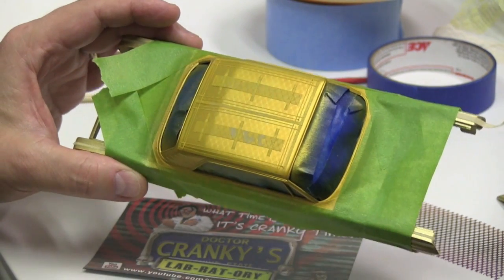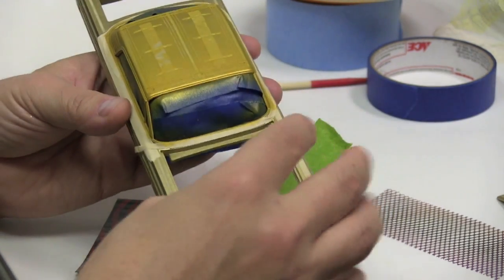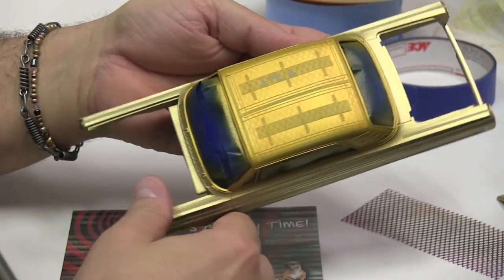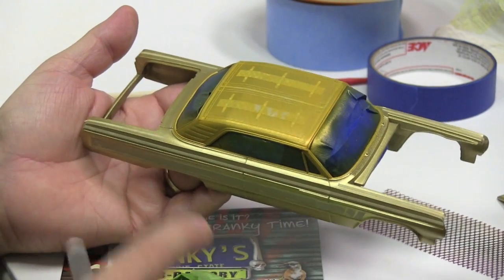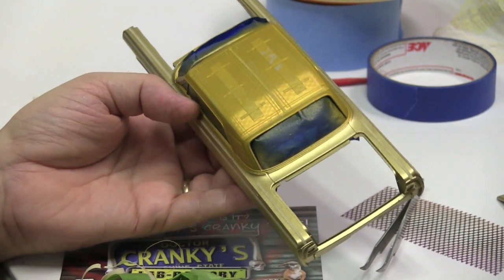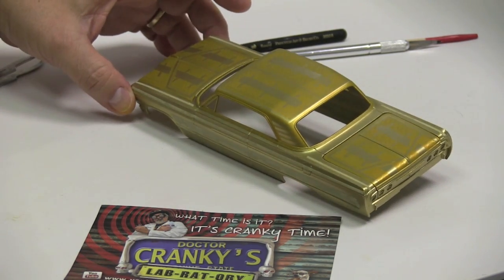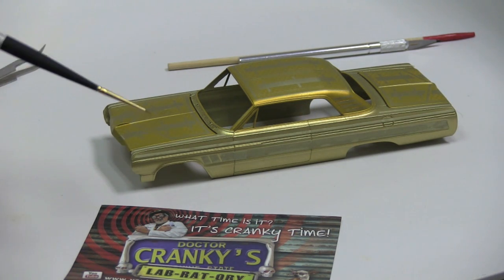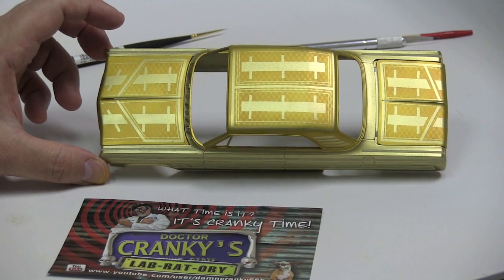CLINIC: Layered Paint Job, Part 2